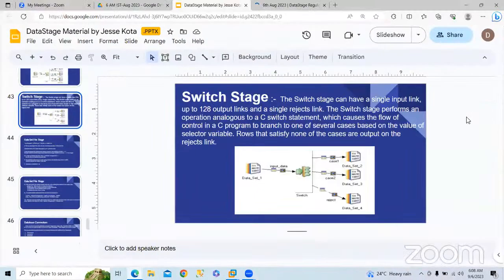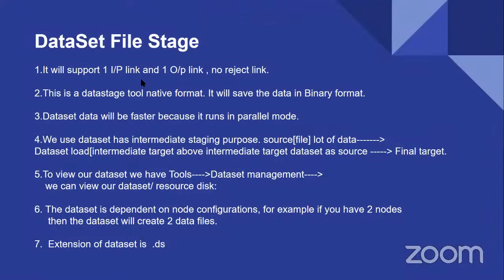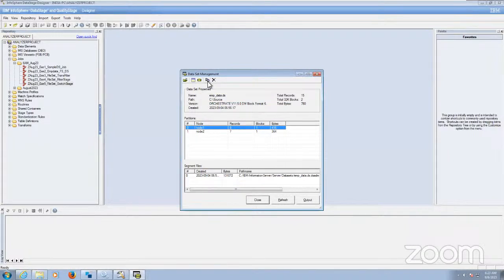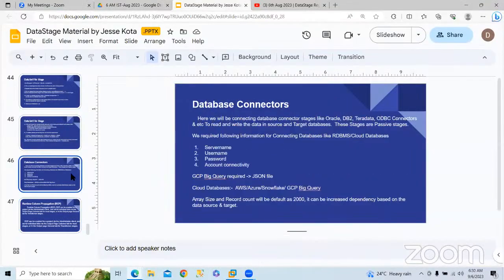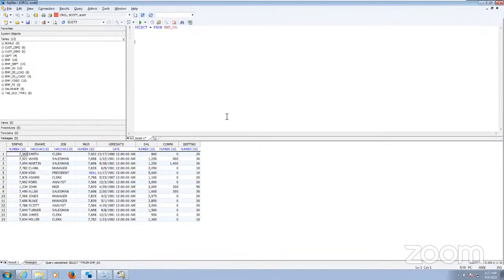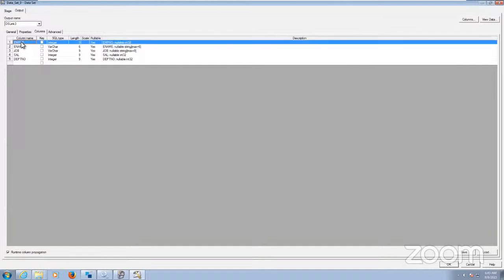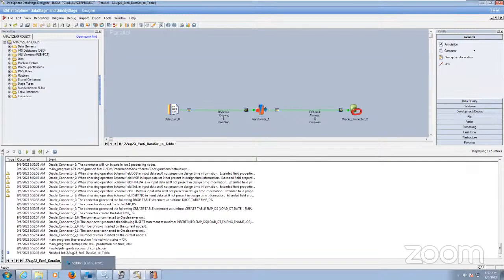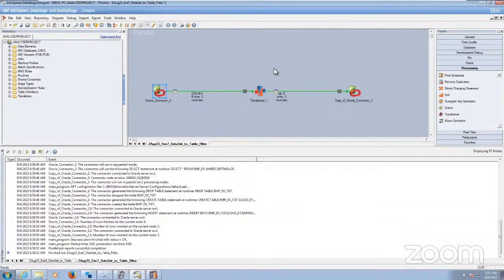6th Sep 2023 | DataStage Regular Live Class